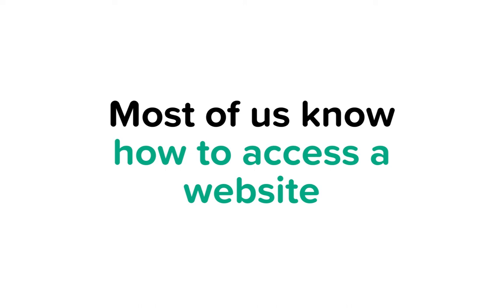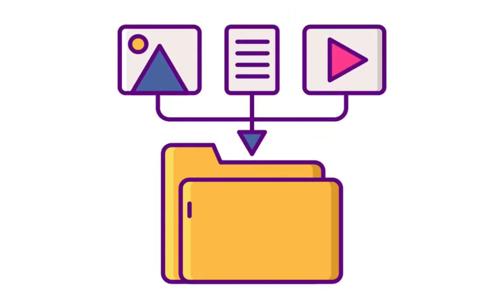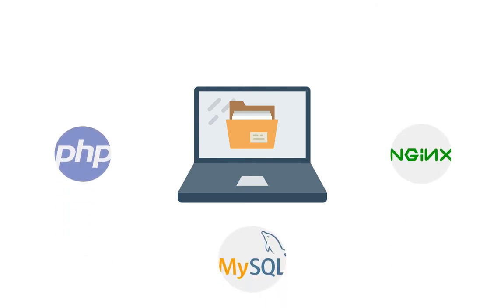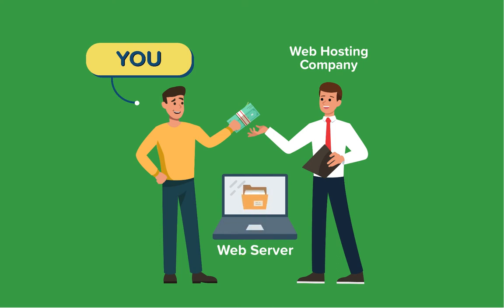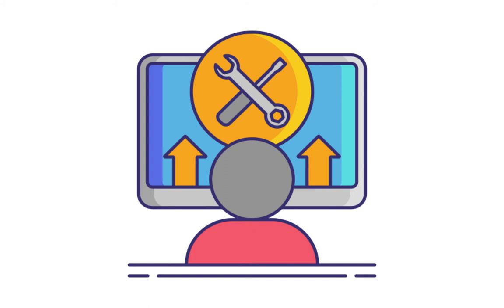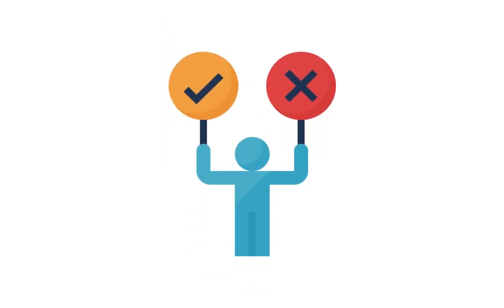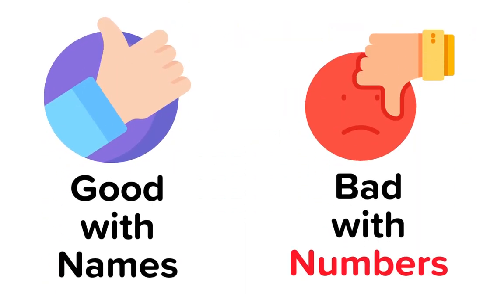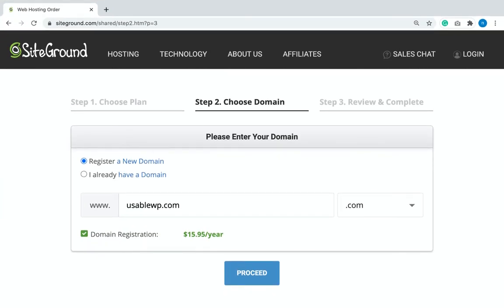The Basics of a Website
For the World to see our website, we need to purchase at least two things. Web hosting and a domain name.

In this video, you'll learn the basics of a web server, IP Address, and Domain name and how they fit together to make the Internet work.